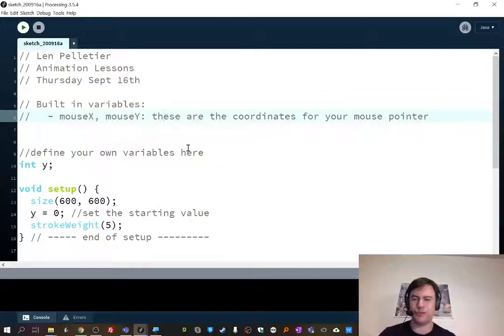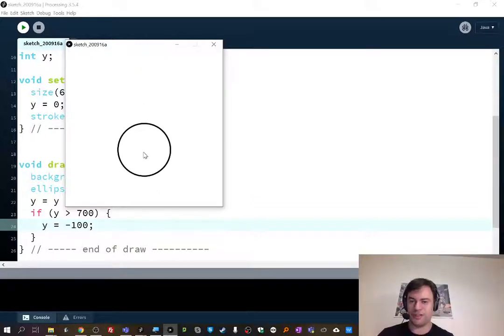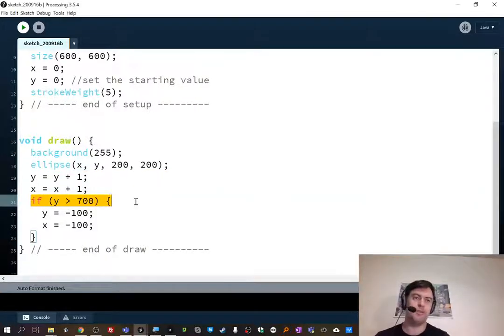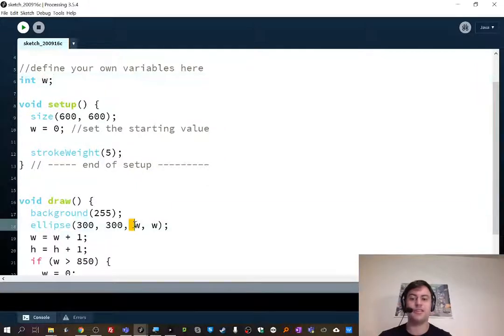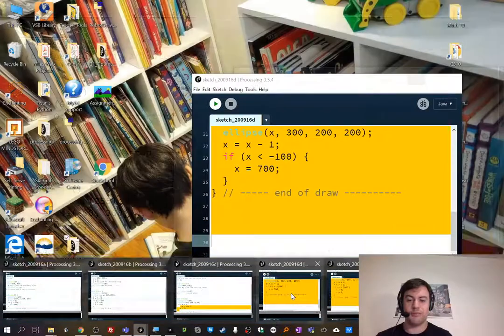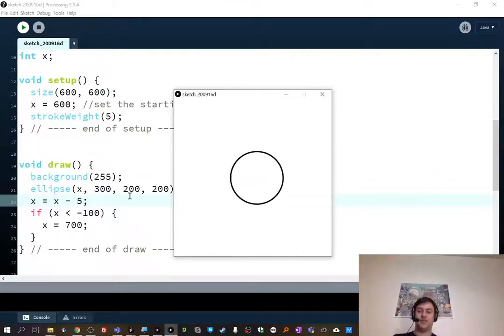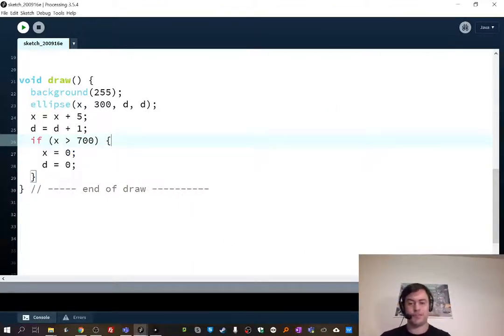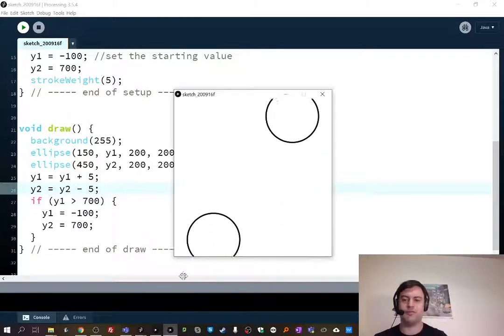Programming 11 Lesson 2F: Answers to Practice Animations